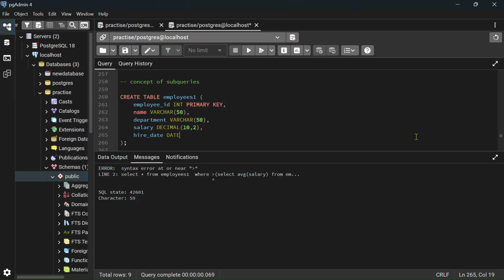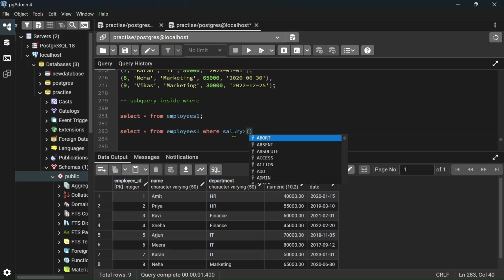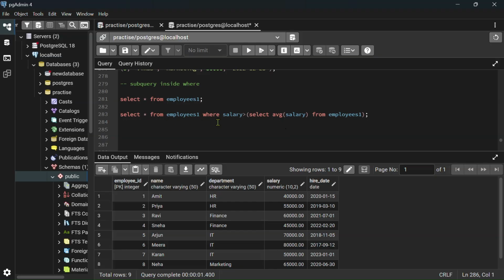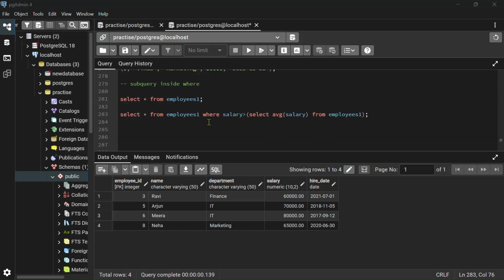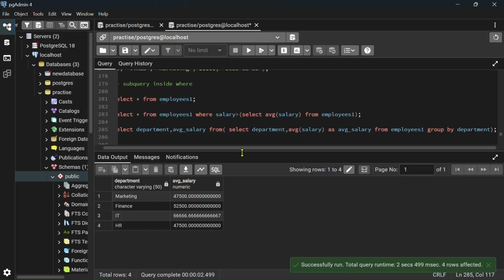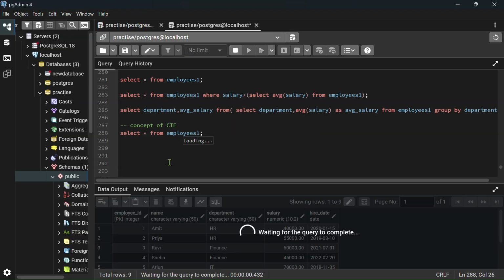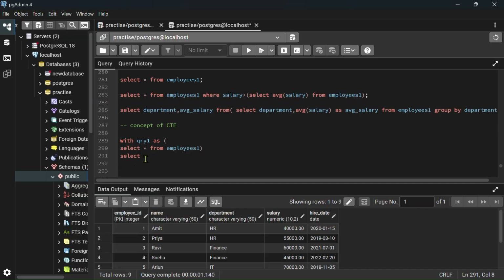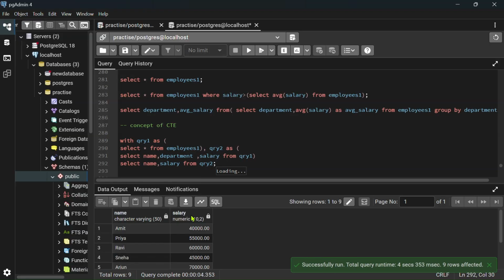SQL Beginner Tutorial Part 9 : Subquery & CTE Explained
In this tutorial, we dive deep into SQL Subqueries and Common Table Expressions (CTEs).
You’ll learn:
✅ What Subqueries are and how they work
✅ Difference between Subquery and CTE
✅ Practical examples with step-by-step explanation

This video is perfect for beginners and intermediate learners who want to strengthen their SQL skills.